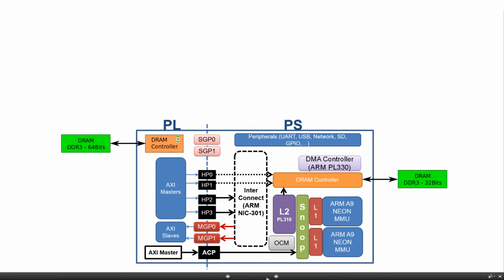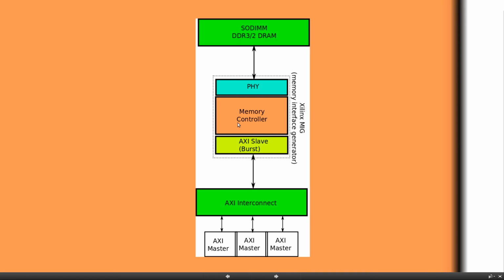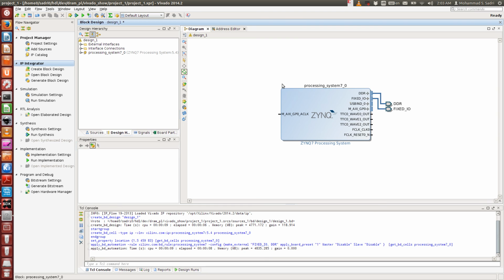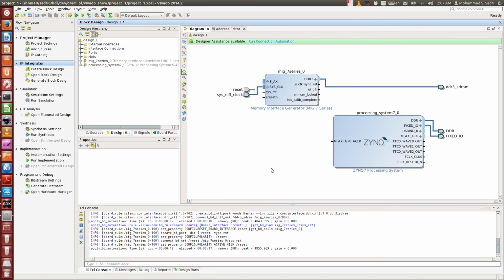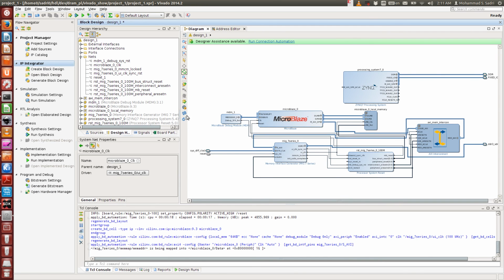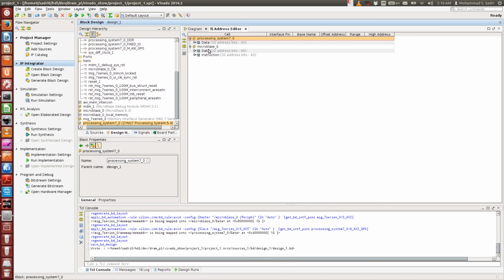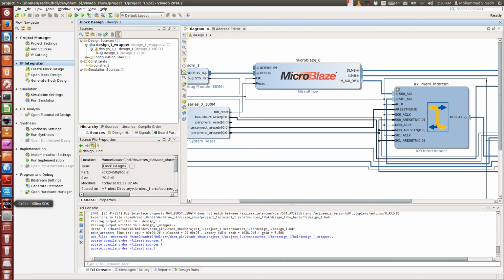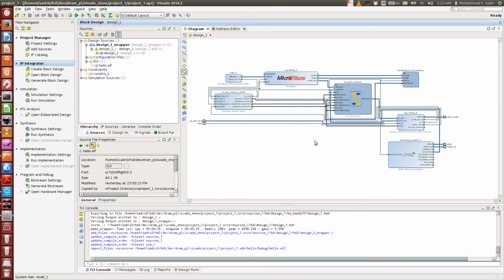ZYNQ Training - Using the DRAM Controller on the ZYNQ PL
I am creating this video as the answer to the question of several student who were interested in using the DRAM modules connected to the PL of the ZYNQ device in order to achieve a high memory bandwidth and low access latency for the hardware accelerators.
Through an example design I show how this can be done for the Xilinx ZC706 board. I should emphasize that the purpose here is just to show the concept and I have not tried this design on the real hardware board.